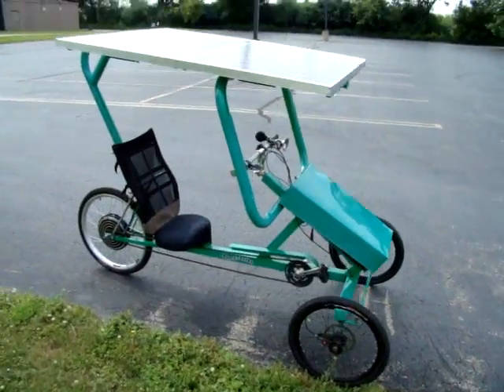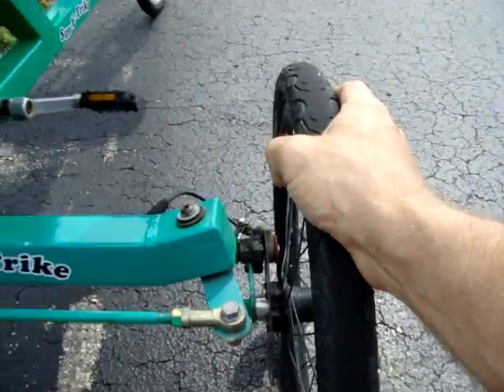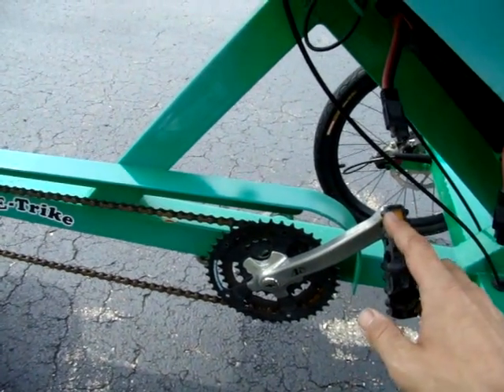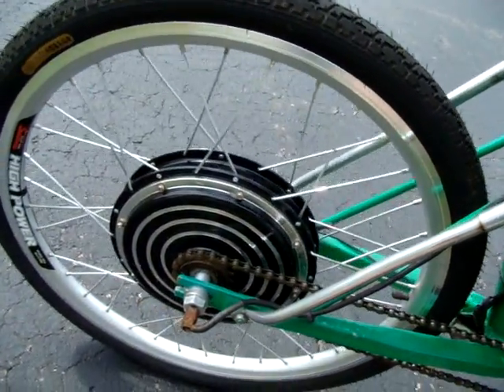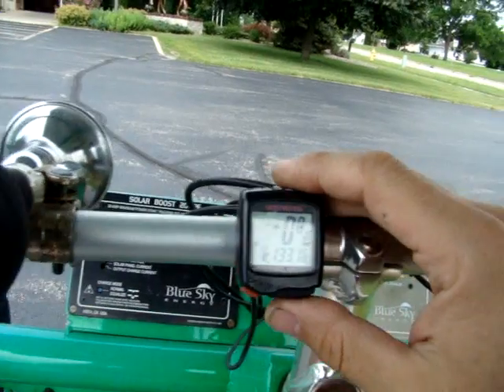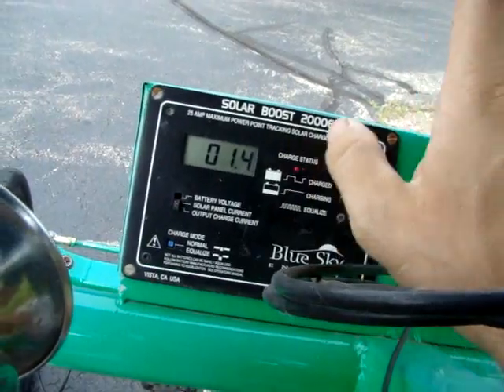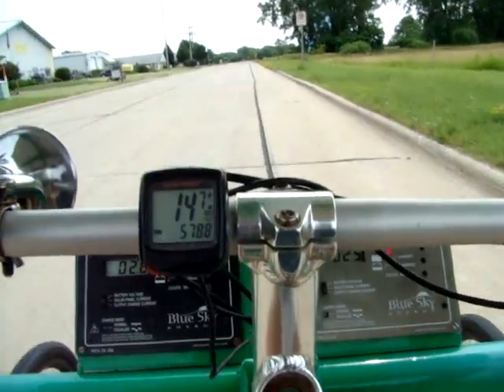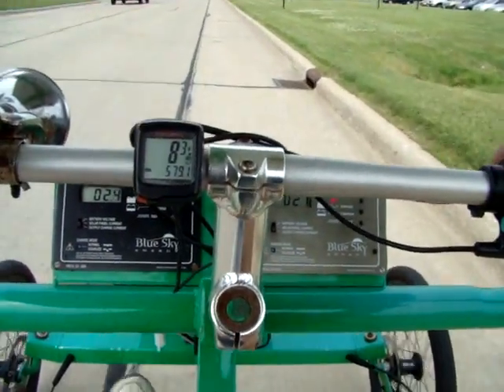solar bike ride solar trike pov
This is our demo model of our single person overhead solar trike.

Delfosse Tech Auto Repair and Towing of Oshkosh
3011 Jackson st.